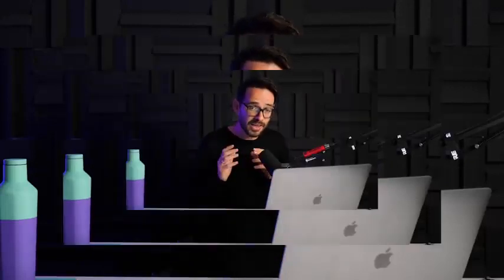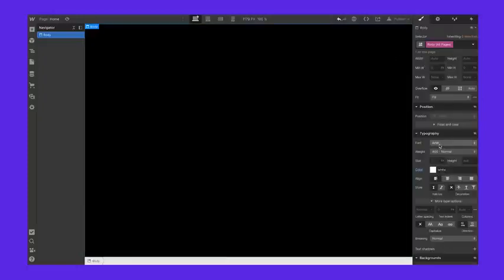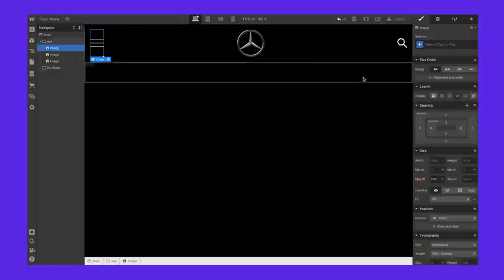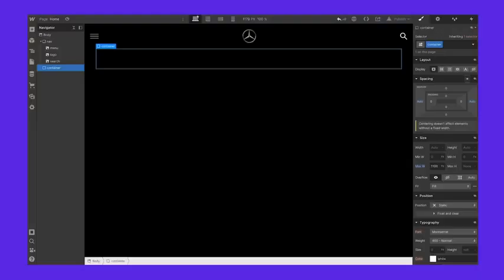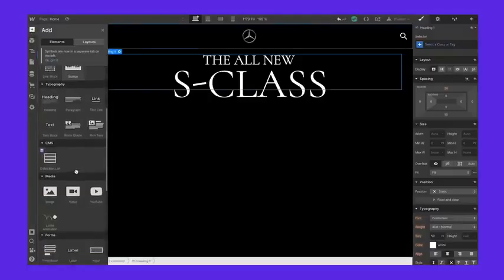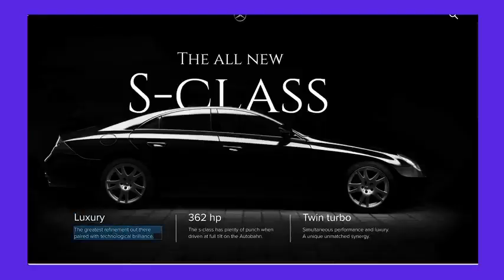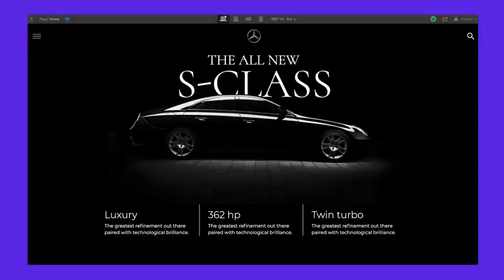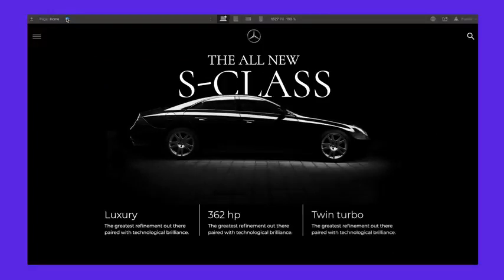Learn Webflow in 16 Minutes 2021 Crash Course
This video explains about the usage of a tool called webflow which can be used to design websites for uploading informative content on the website that we design. By using webflow, one can design highly interactive and user friendly websites which can be used to showcase the projects we have done to people who are interested in viewing them.

Webflow tool is a very useful tool that can be used to design websites which are user friendly and highly interactive and which can be used by website developers and web designers alike to build websites and create content which can be viewed by people browsing the internet.

People who are passionate about website design and development can choose this tool to get their websites on the internet for other people to view it.

If you liked this video, pls hit the like button, share this video with your friends and family members and subscribe to this youtube channel to get more interesting videos like this.